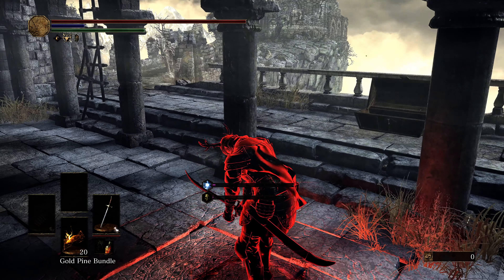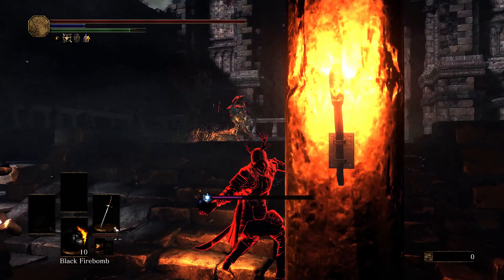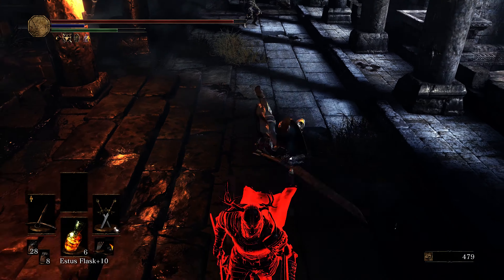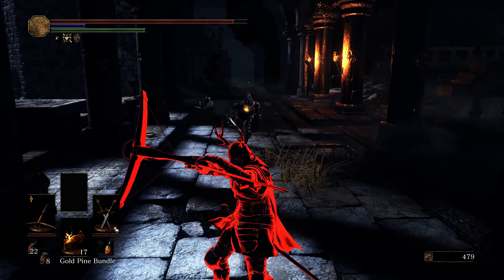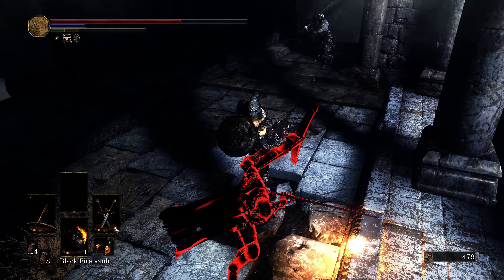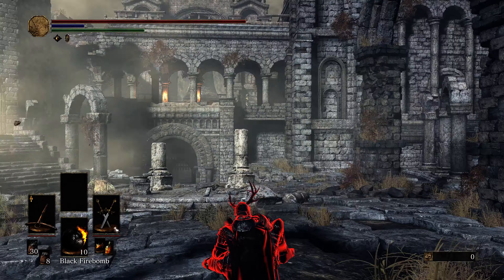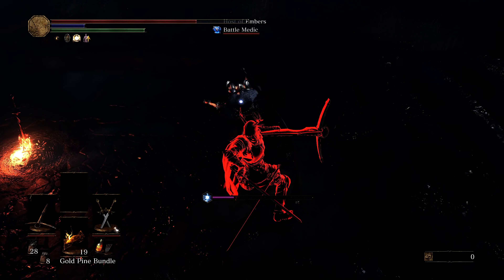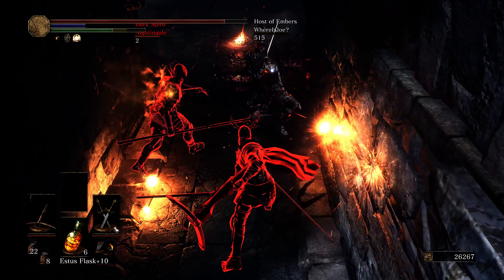Dark Souls 3 PvP | Tips For Fighting Ganks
Hello Everyone,

Today I show you this video where I give you some scatter-brained tips on how to fight against ganks and die less (hopefully). Gankers are part of why this game is still as active as it is, so learning to fight them will ultimately let you have a better experience overall in PvP. I hope its not too hard to follow, and you get some ideas to try for yourself!

-Vermillion